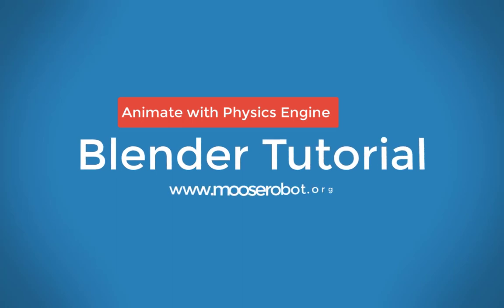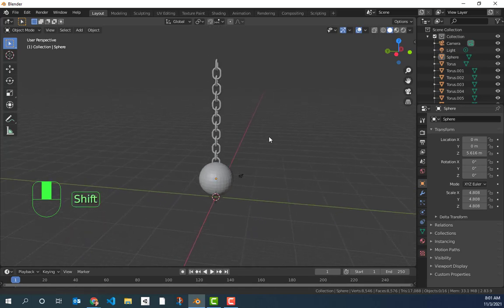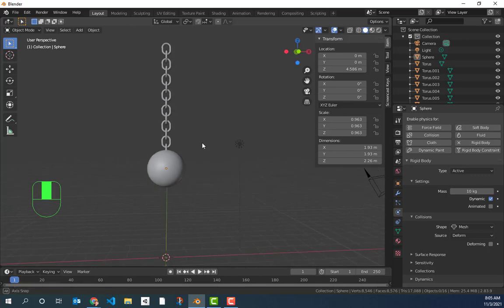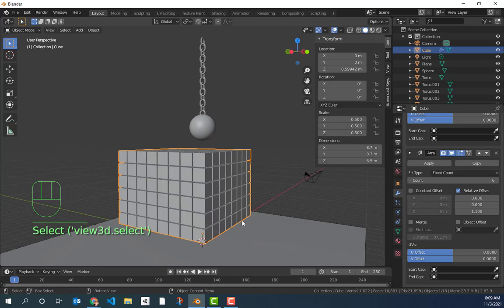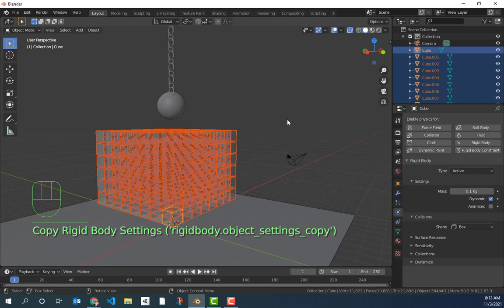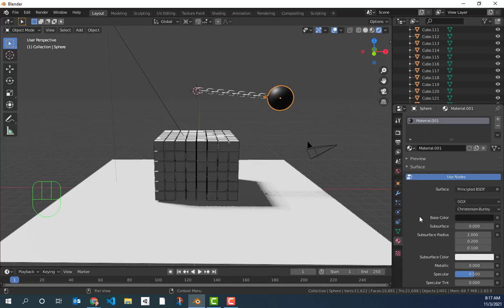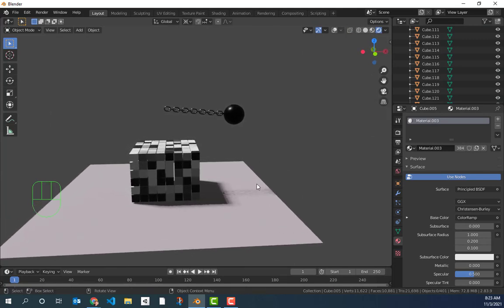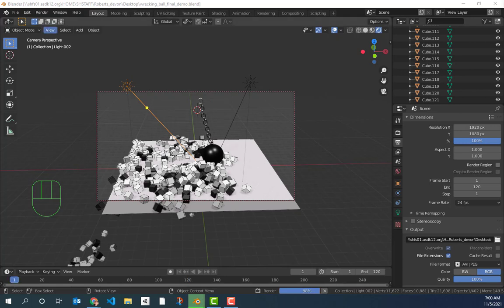Blender Wrecking Ball Tutorial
Learn how to animate using Blender's built-in physics engine by creating a wrecking ball and some blocks to smash.